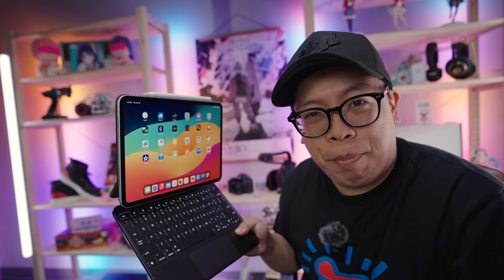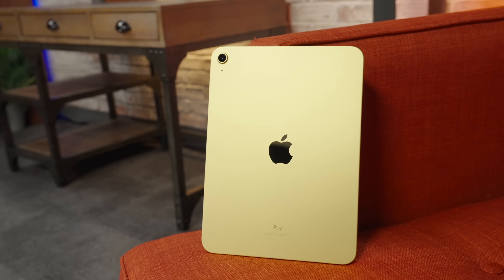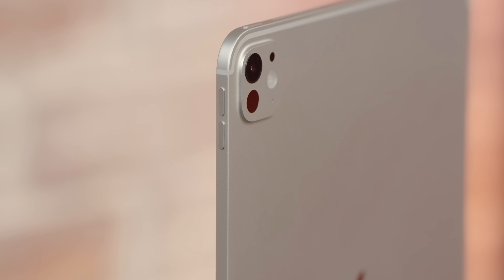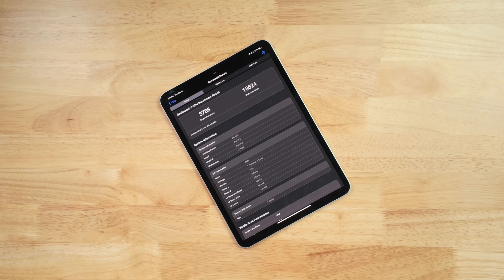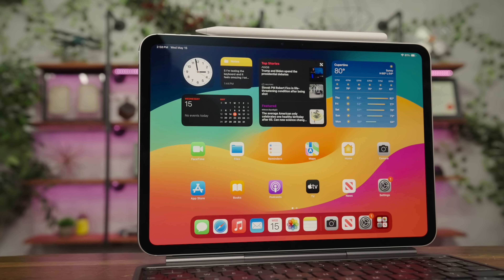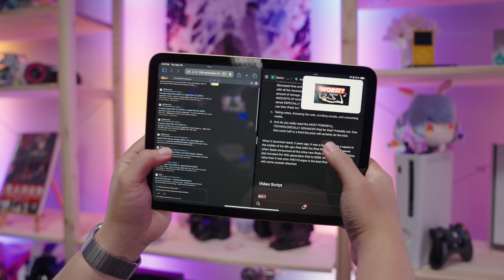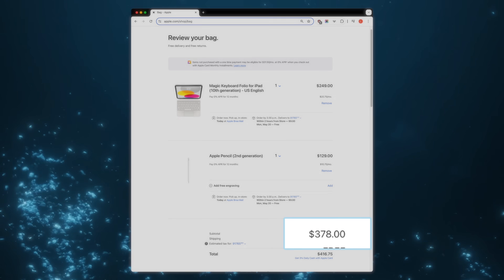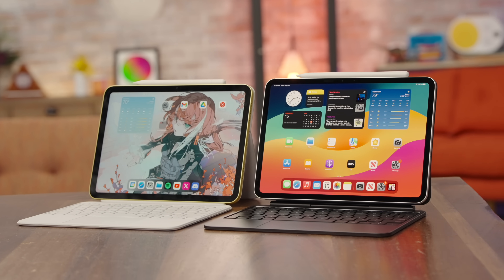"BEST" iPad in 2024? (M4 iPad Pro)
The iPad Pro M4 is Apple's "BEST" iPad ever, but is it necessarily the one you should buy?